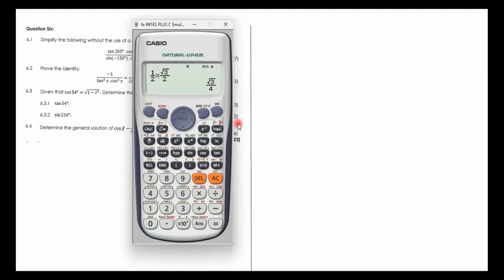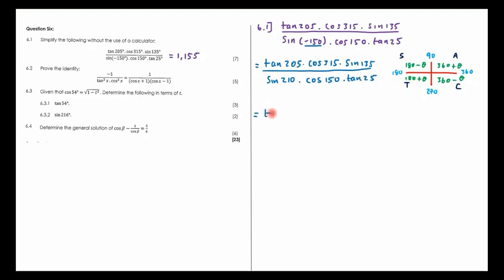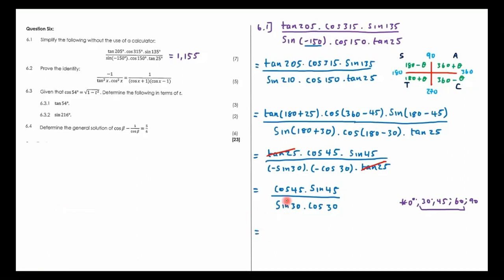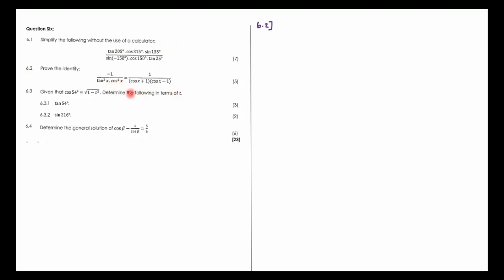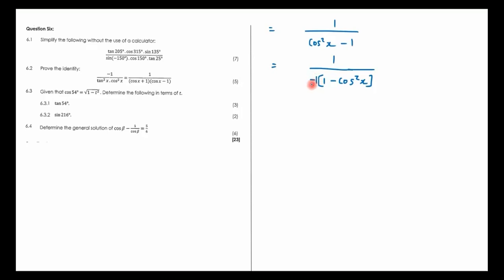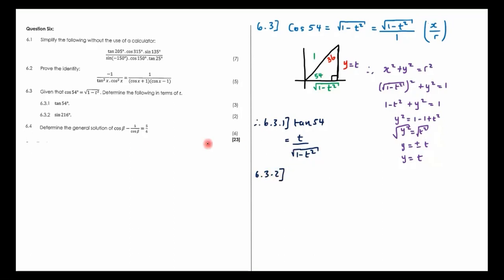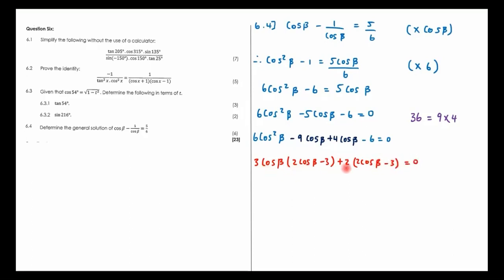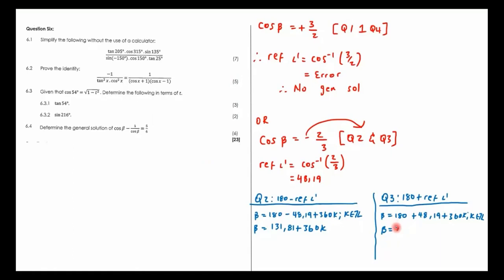Grade 11 | March Exam Prep | Trigonometry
In this video, we will be going through Trigonometry Grade 11.